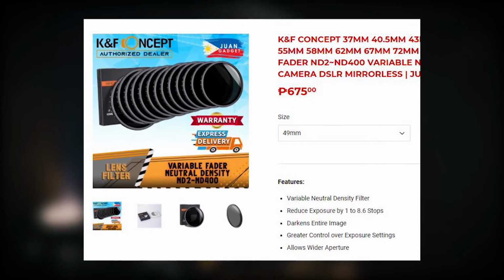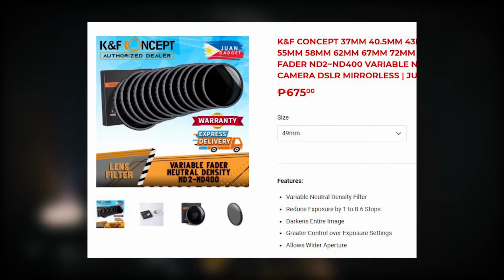K&F Concept Variable ND Filter | Not-so Review & Testing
I've watched the review of @freeleymedia about this K&F Concept Variable ND Filter for Canon M50, and decide to make one of my own (based on my experience). In this video, I didn't dig deep into the details and specifications of this ND Filter, I've just based everything on my experience in using it.

K&F Concept Variable ND Filter | Review & Testing

My Gears:
Main Cam: Canon EOS M50
Main Lens: 15-45mm Kit Lens
2nd Lens: Yongnuo 50mm f/1.4
Vlogging Mic: Boya BY-MM1
Voice Over Mic: Maono AU-PM422